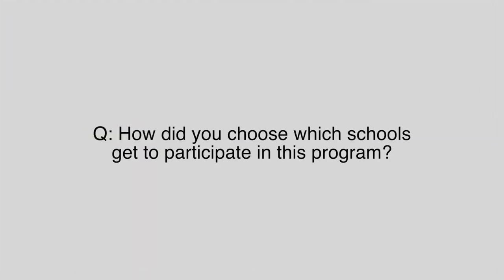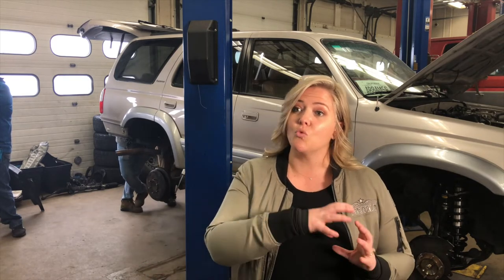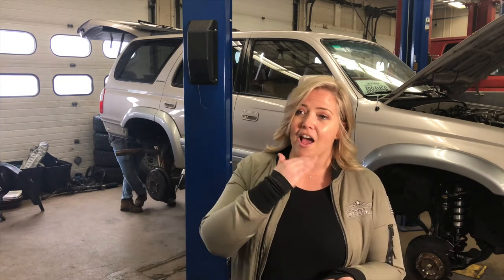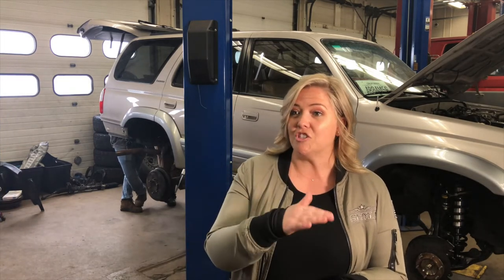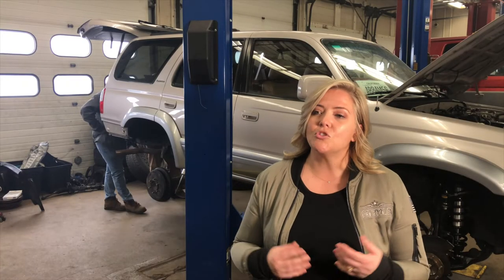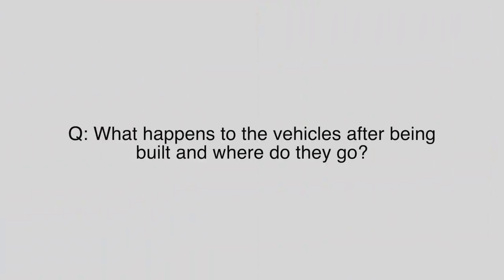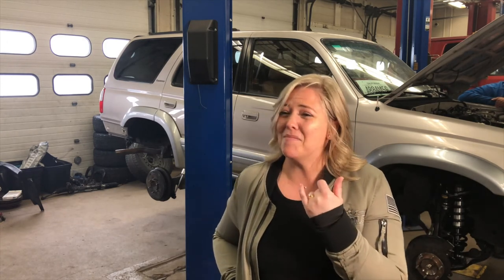This is the first episode of the Comstock Highschool SEMA build for the 2020 SEMA show.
Auto Image interviews AJ from SEMA to figure out why this program exists and why its so beneficial to the students, the industry and the local shops like Auto Image, JCR offroad and others to be apart of the program.